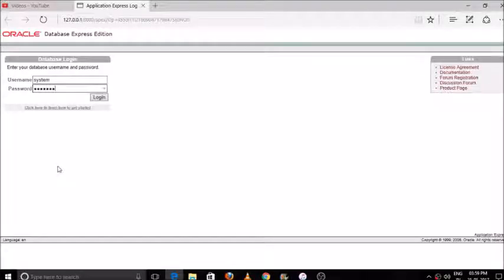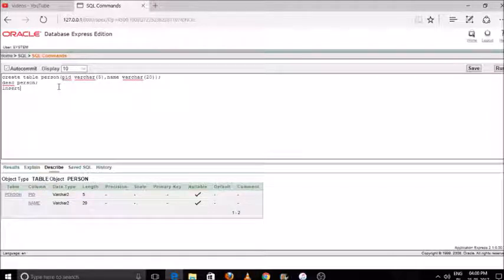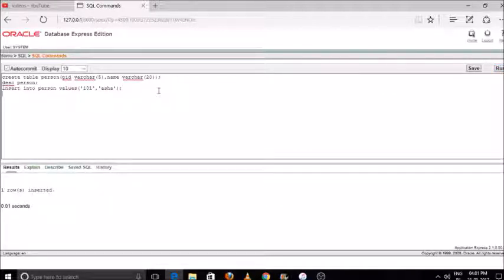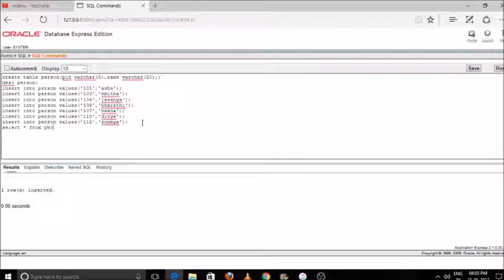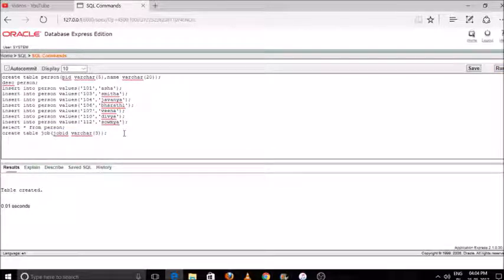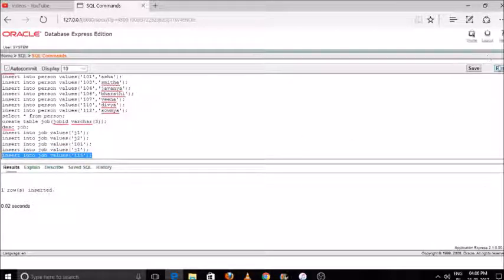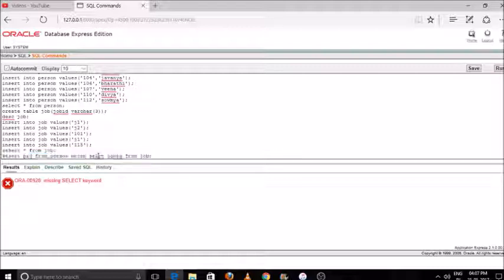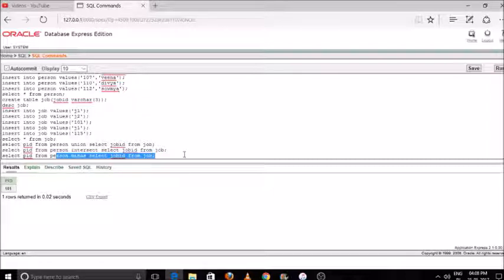SQL with Oracle 10g XE #9 FUNCTIONS UNION,INTERSECTION,MINUS!!!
learn the function of union intersection and minus